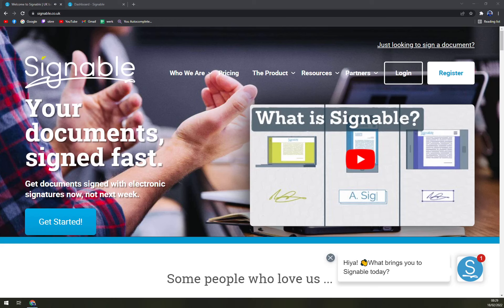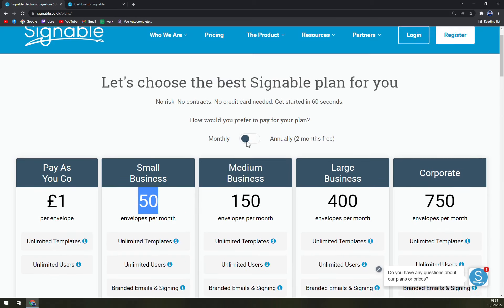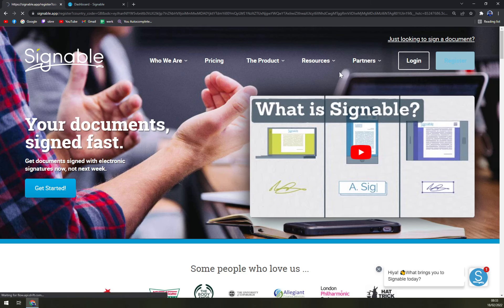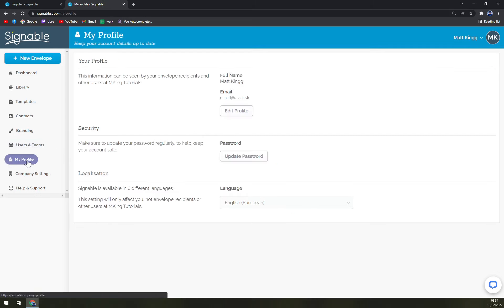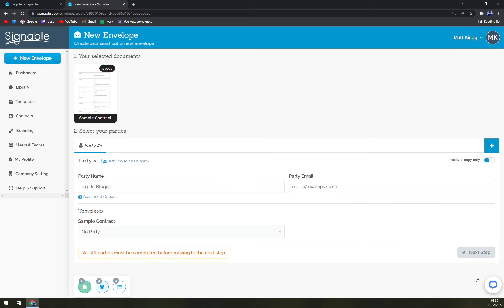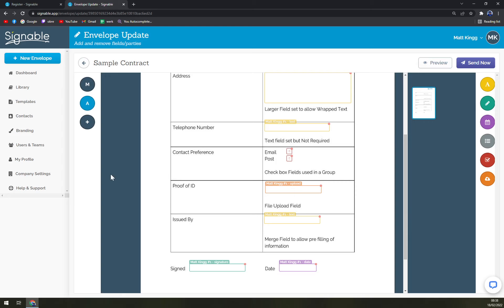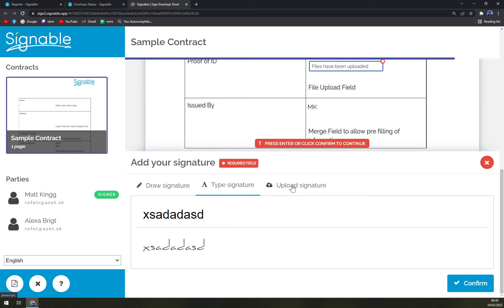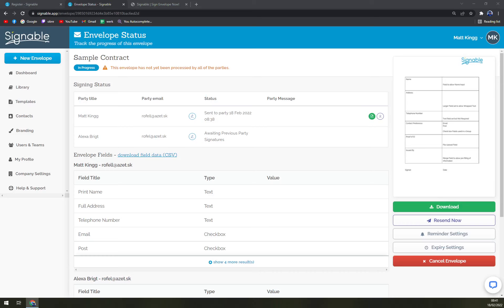How to Use Signable - Beginners Guide 2022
In this video you will learn How to Use Signable - Beginners Guide 2022

GET AMAZING FREE Tools For Your Youtube Channel To Get More Views:
Tubebuddy (For GROWTH on Youtube):